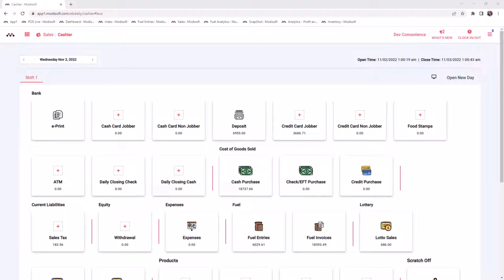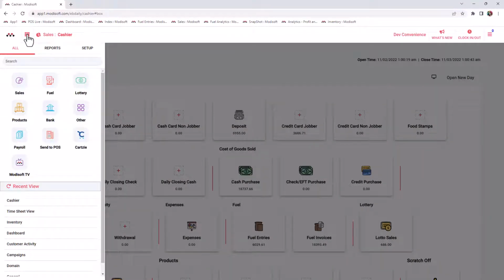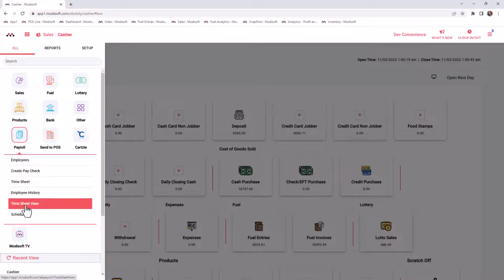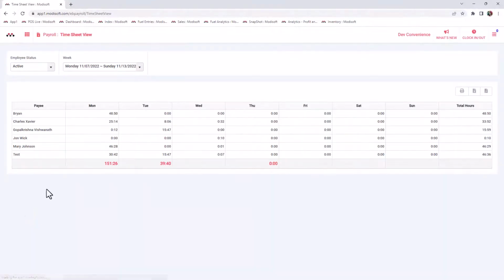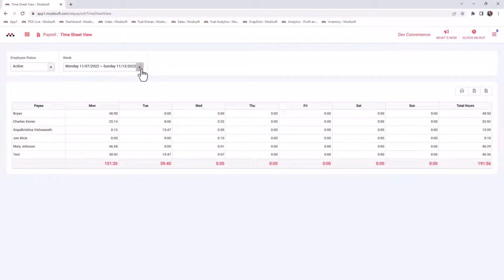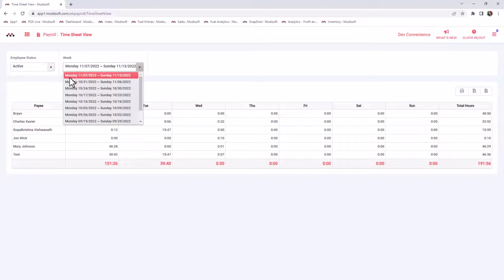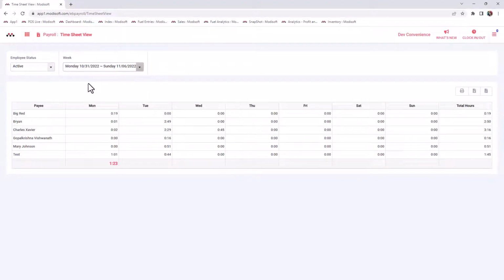Using Timesheet View for your Employees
This video explains on how you can give your employees access so they can view their timesheet in the back office